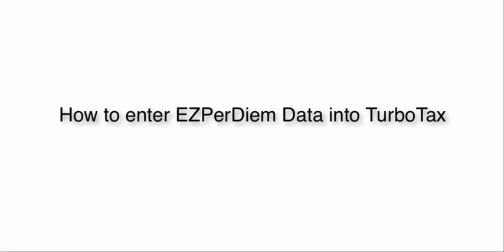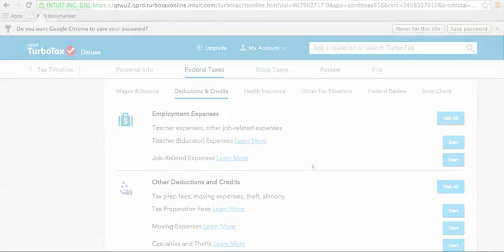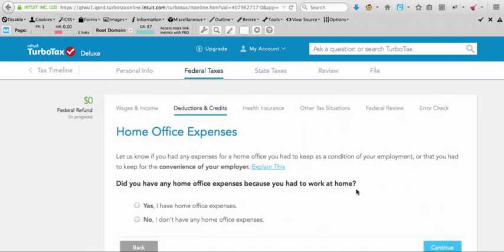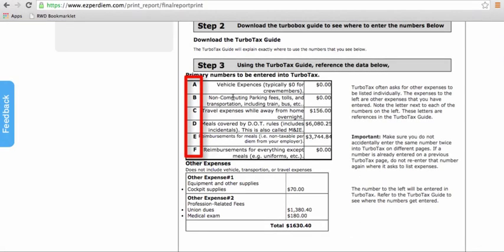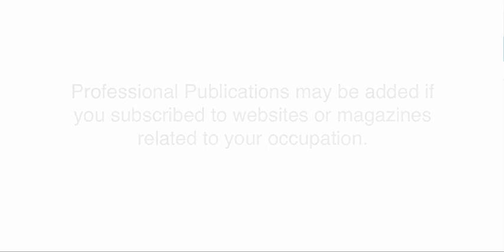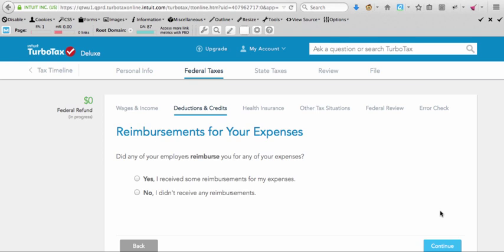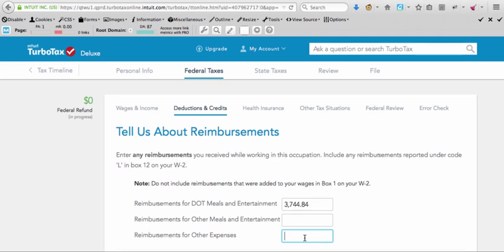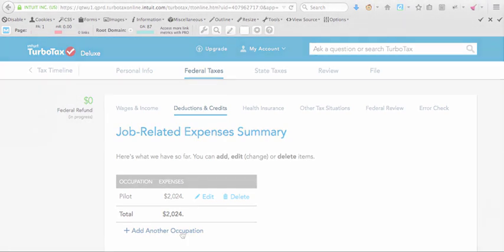TurboTax Guidance for 2014